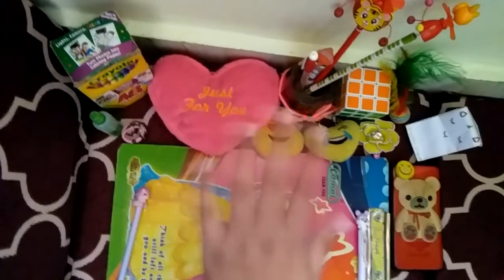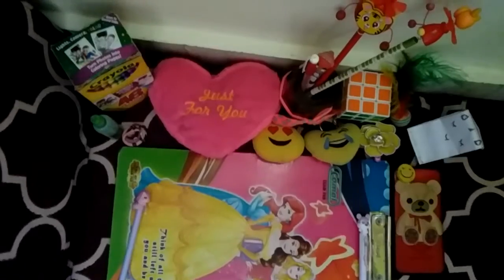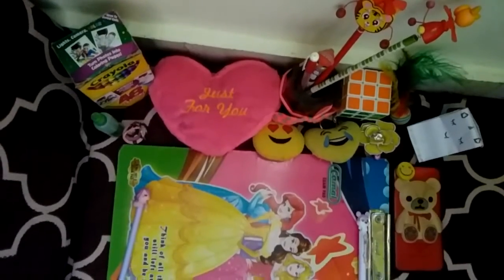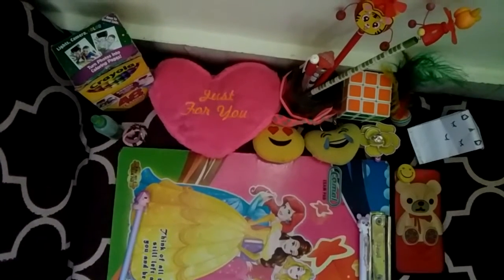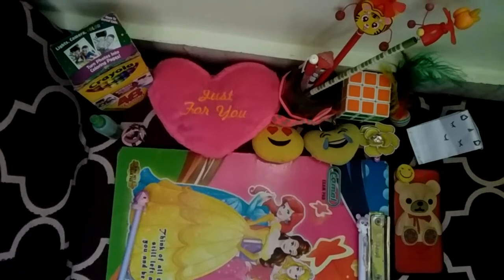How to make a sharpner box it will store sharpener pieces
how to make a sharpener box it will store sharpener pieces

see my all videos GUMMY ART & CRAFT